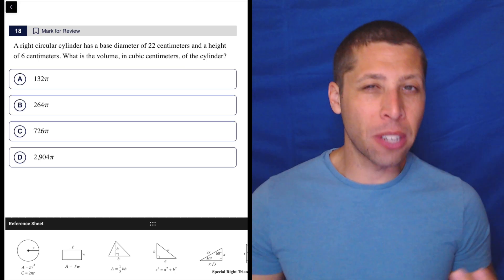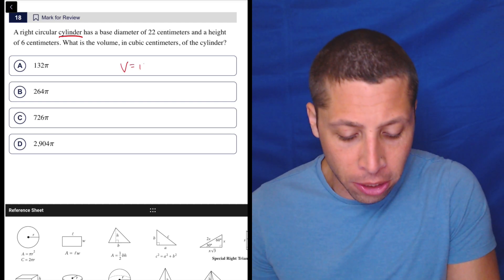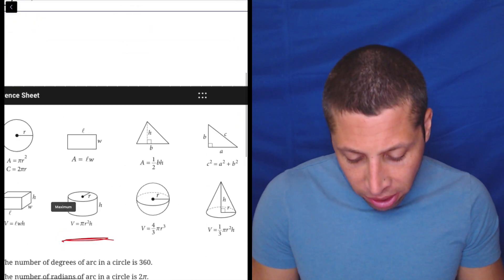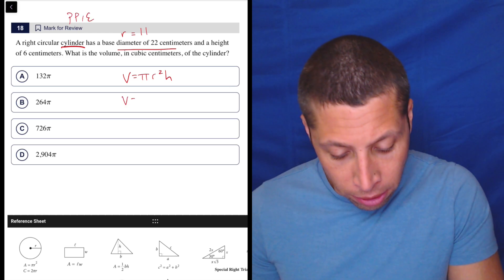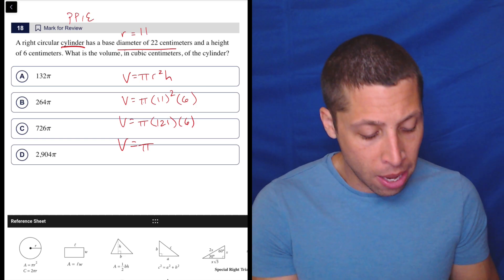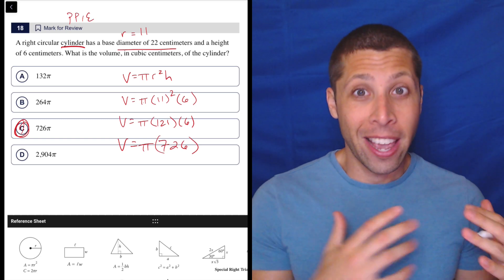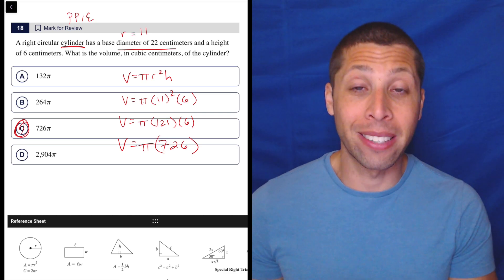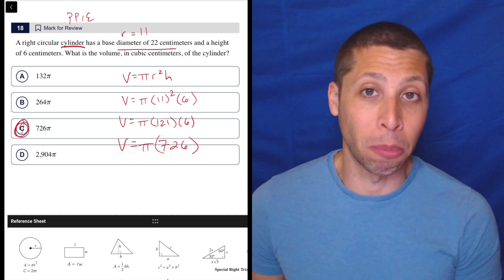Digital SAT 6, Math Module 2E, Question 18 (geometry)